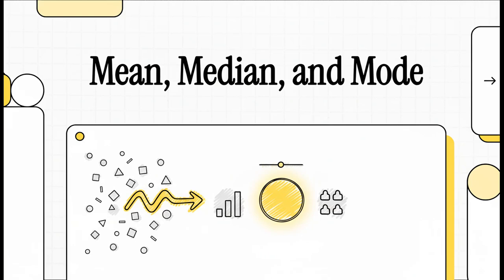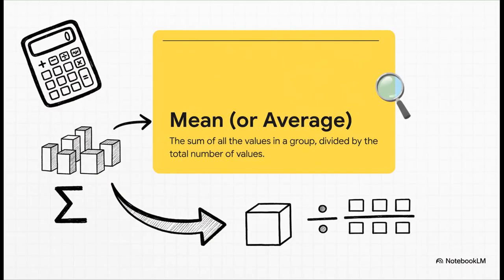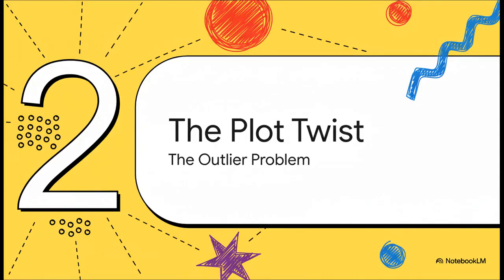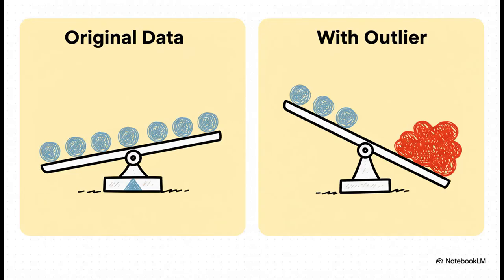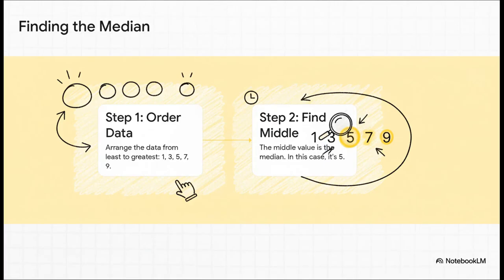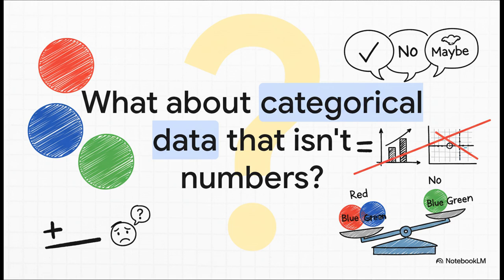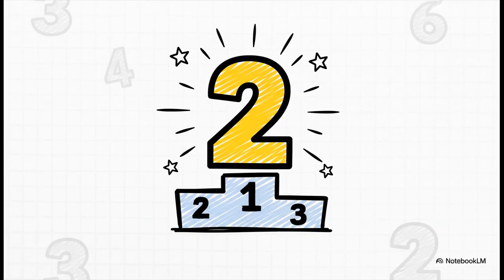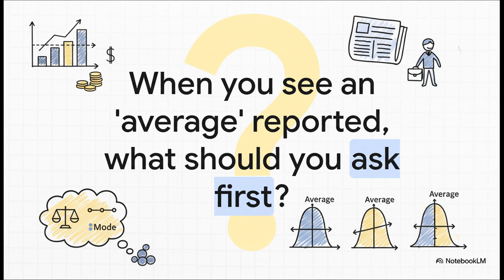7_Defining the Center: Mean, Median, and Mode Statistics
This video explores the three primary **measures of central tendency** used in descriptive statistics to identify the middle of a data set. The **mean**, or average, is calculated by summing all numerical values and dividing by the total count, though it is highly sensitive to **outliers**. To counter the influence of extreme values, the **median** identifies the central figure in an ordered list, providing a more stable representation of the data's heart. For data involving labels or repeated observations, the **mode** highlights the most **frequently occurring** value, making it ideal for categorical variables. Ultimately, the choice between these tools depends on the **nature of the variables** and whether the distribution contains atypical data points.